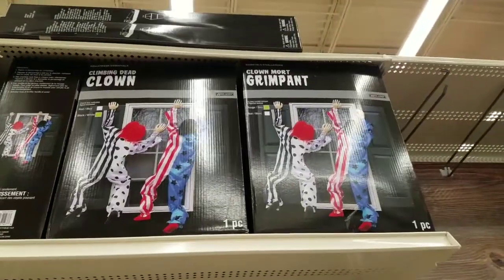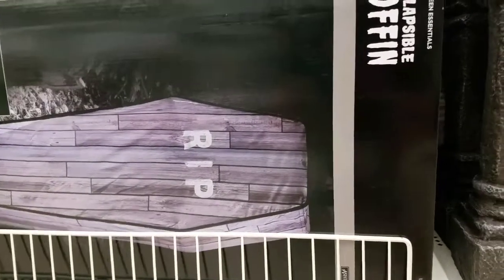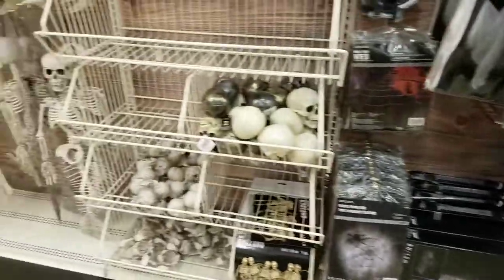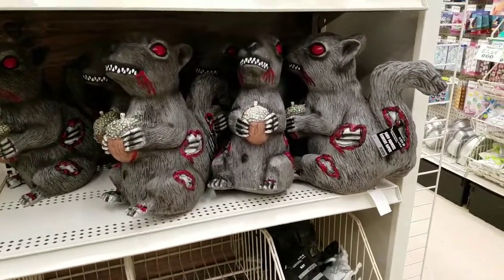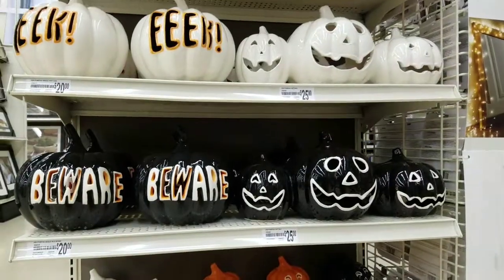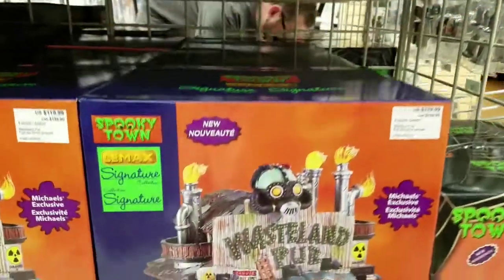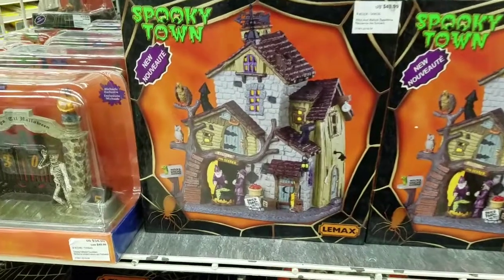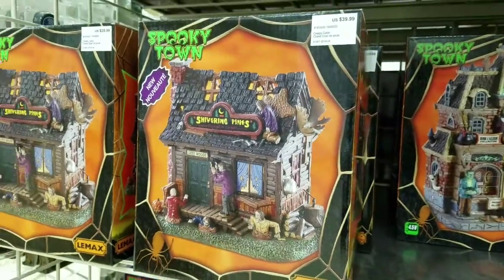Michaels Halloween Decorations 2018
Michaels has some Halloween stuff out in stores!

Be on the lookout for my T-Shirts available now!